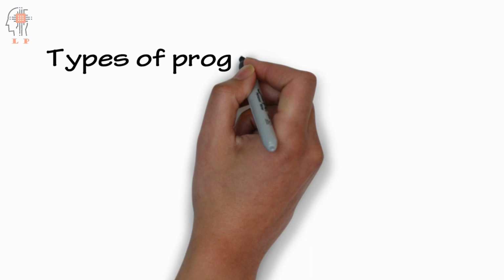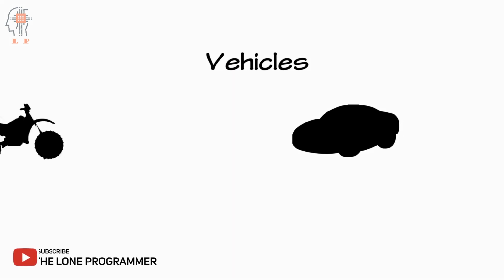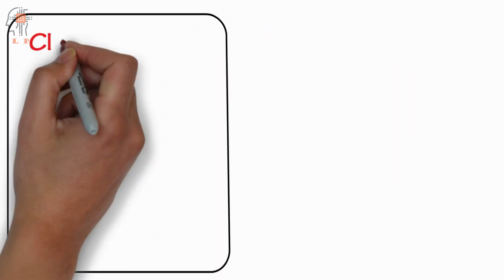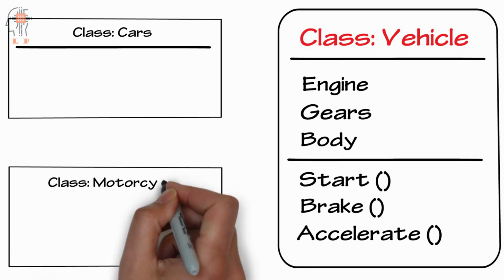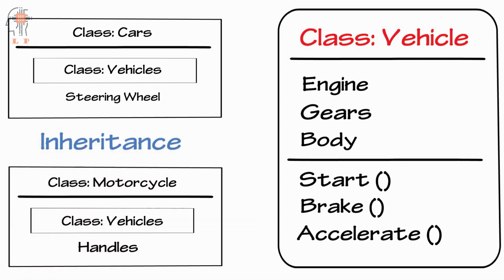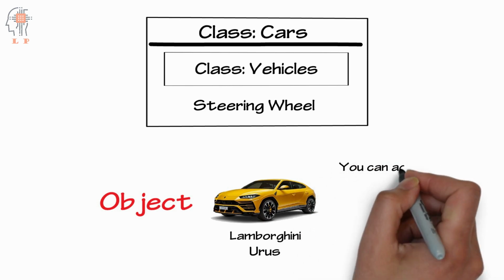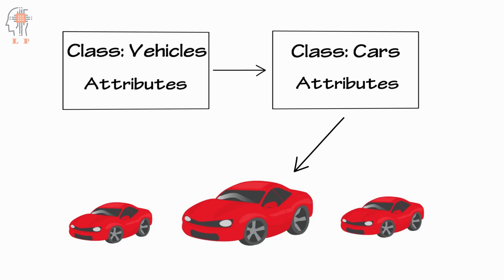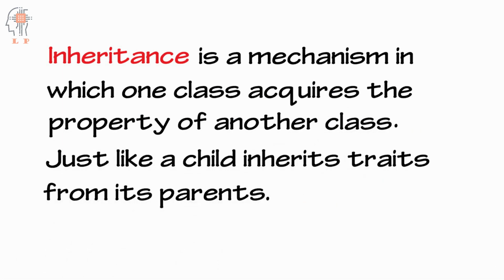Basics of Object Oriented Programming: Class, Objects and Inheritance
There are two types of programming languages: Object Oriented and Procedure Oriented.
 In this video I am trying to explain the basic properties of Object Oriented Programming such as "Classes", "Objects" and "Inheritance".
There will be a 2nd part for this video that compares object oriented programming and procedure oriented programming.